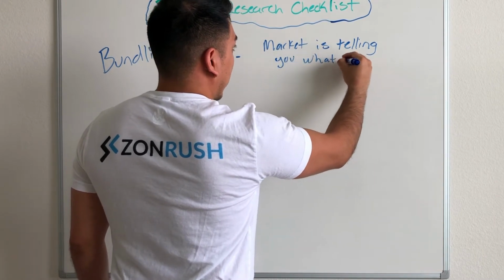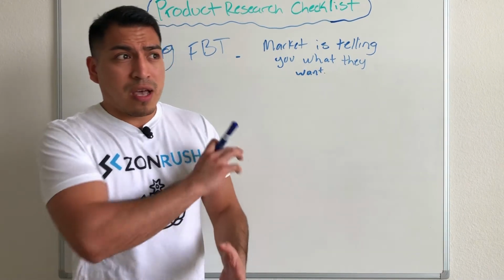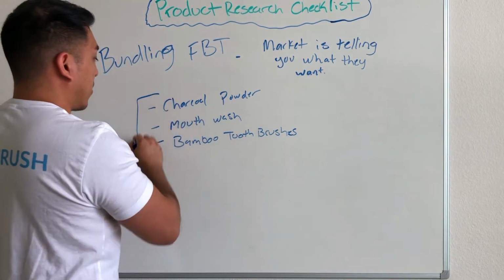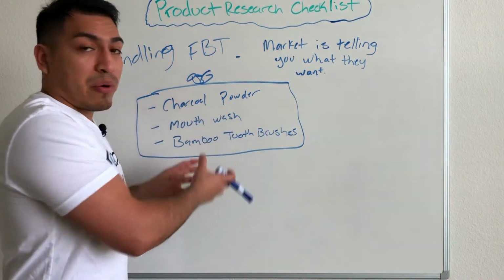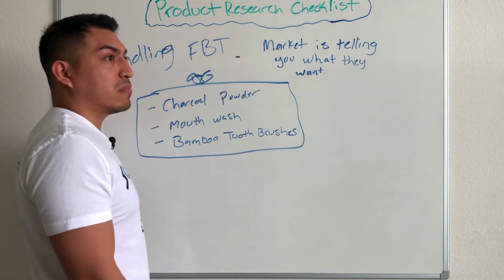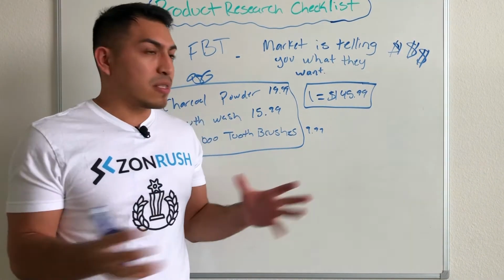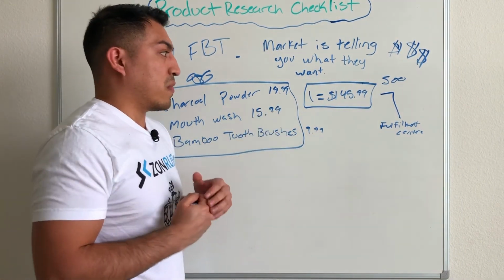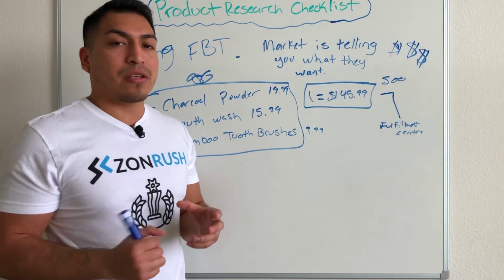Amazon Product Research - The Beginners Guide To Finding High Demand FBA Products